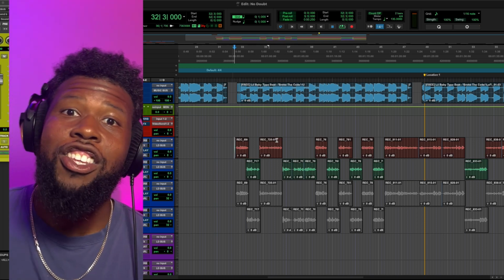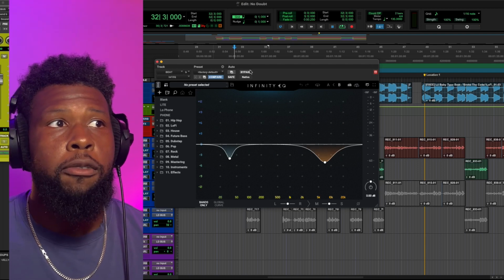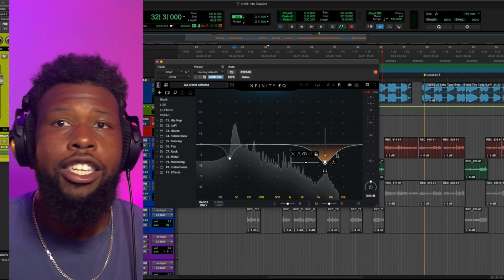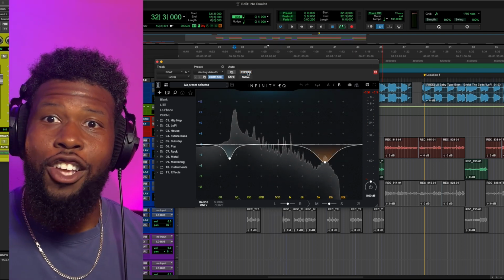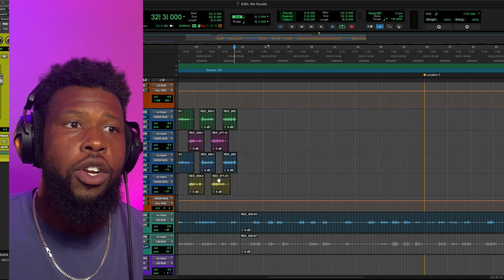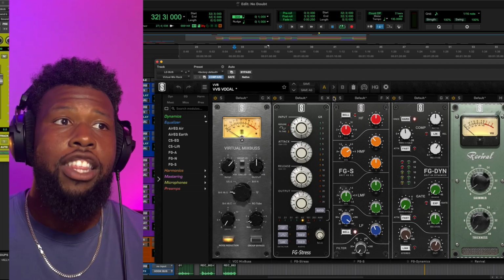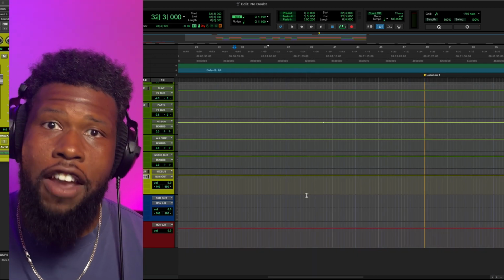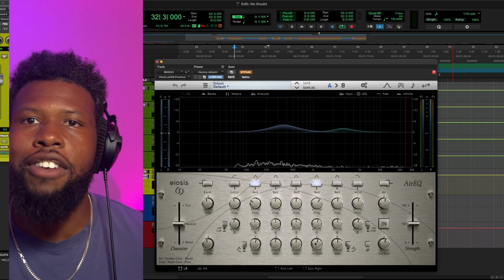This is the secret to Rap Vocal EQ!|Vocal Mixing Tutorial!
Your songs can sound professional. In fact they can sound Industry Quality. You just need to learn the secrets ALL Pro Engineers know! I'm breaking the code and sharing the real with you. You ready? Lets get it!
Diamonds ONLY
-VV